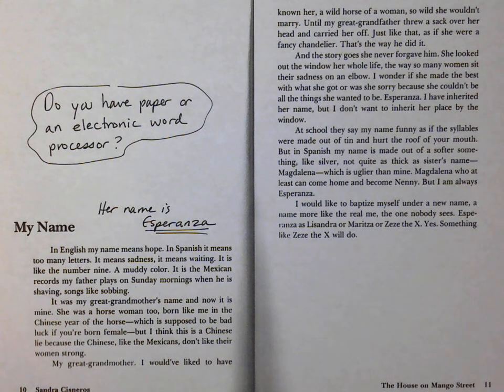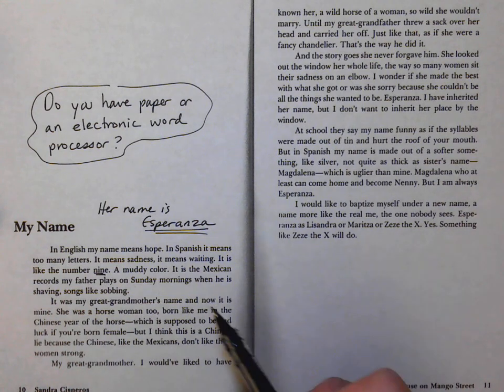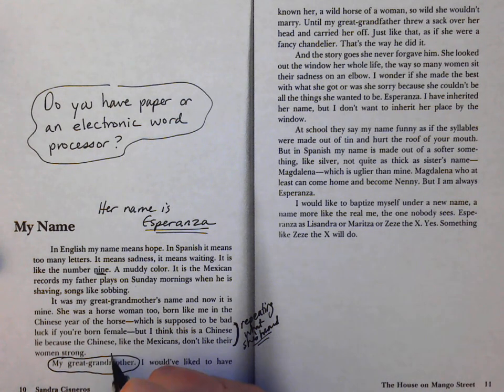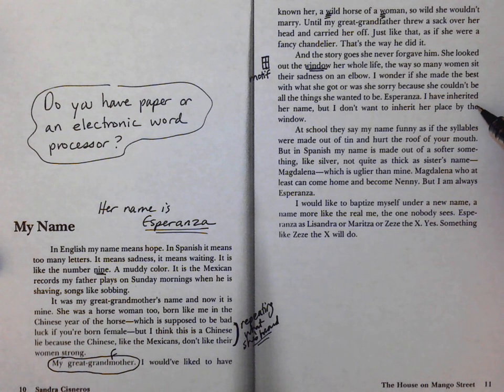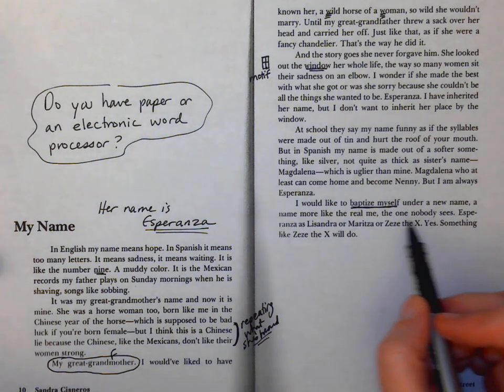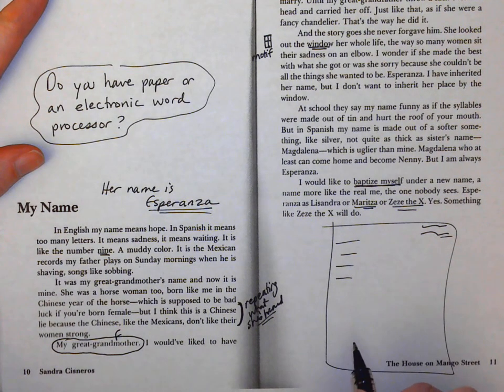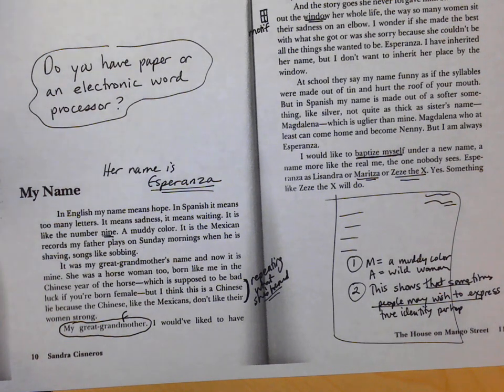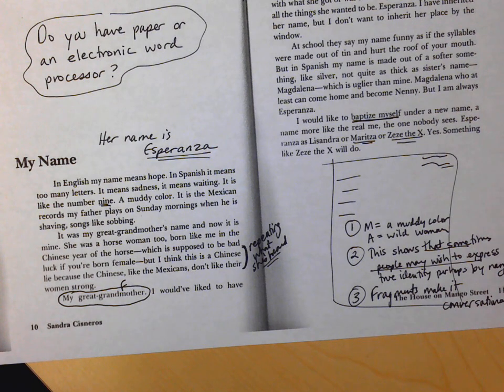WIN 20210208 18 11 18 Pro "My Name" from House on Mango Street